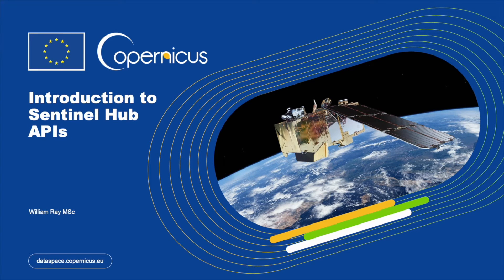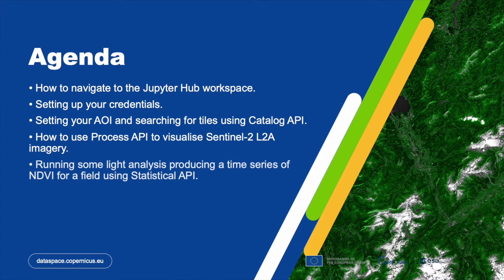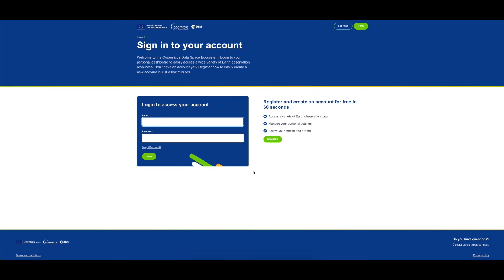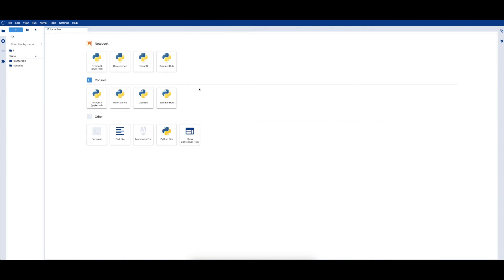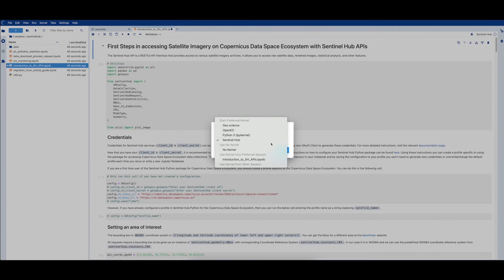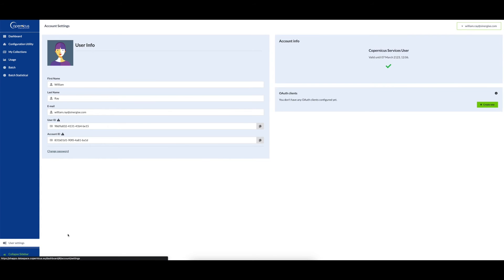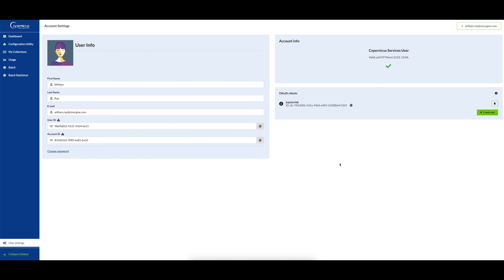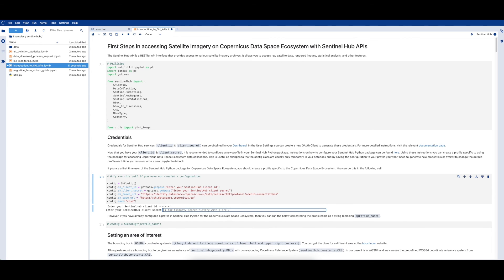Introduction to Sentinel Hub APIs: Accessing the Jupyter Lab and generating credentials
In this video, you will get an introduction to the Copernicus Data Space Ecosystem Jupyter Lab and learn how to access it and run Jupyter Notebooks. You will also learn how to obtain your Sentinel Hub credentials and create a profile that you can then use for authentication. To follow the rest of the agenda, watch our next two videos

If you have any questions, please post them in the Copernicus Data Space Ecosystem Community Forum
Direct comments to the video in Youtube are not reviewed or answered.